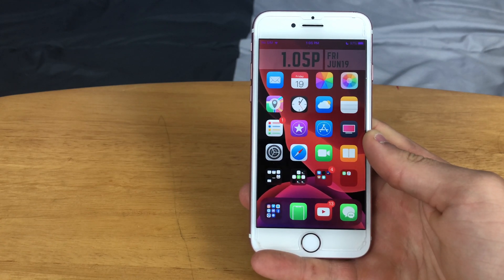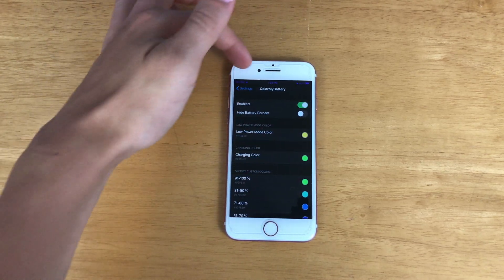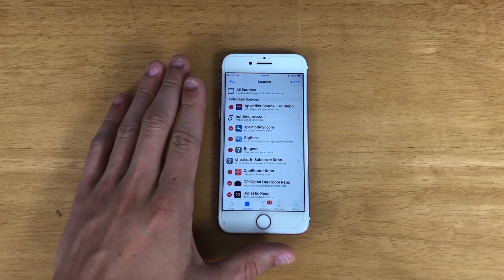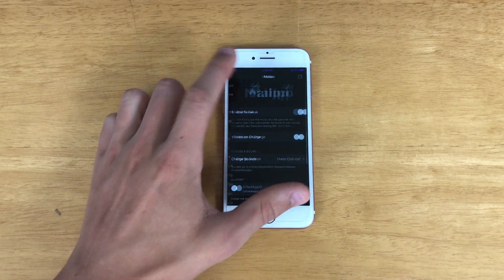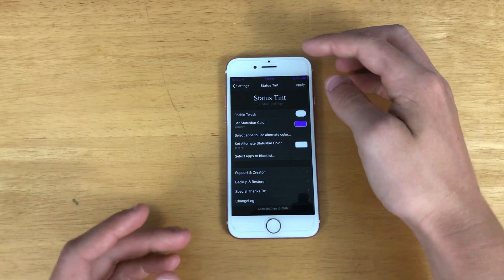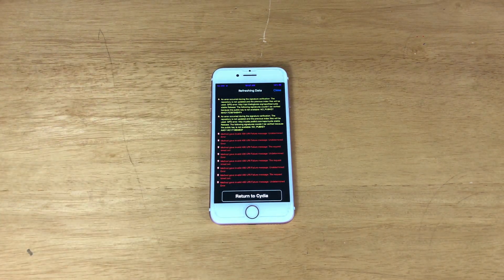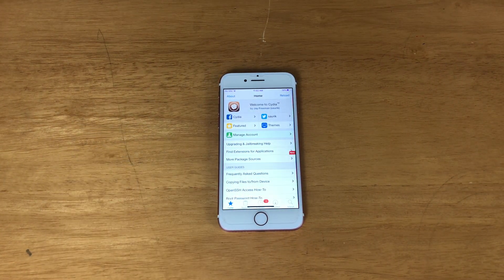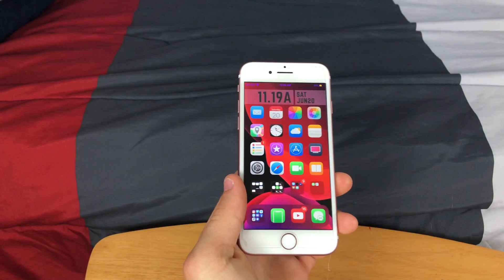Top 40+ Free iOS 13 Jailbreak Tweaks!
Sorry this video is longer than usual. In this video I show you nearly 50 free iOS 13 Jailbreak tweaks! Enjoy